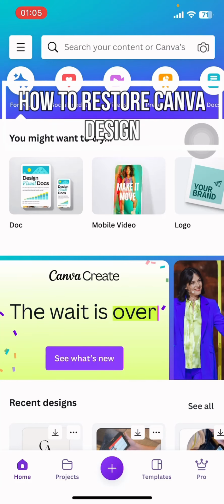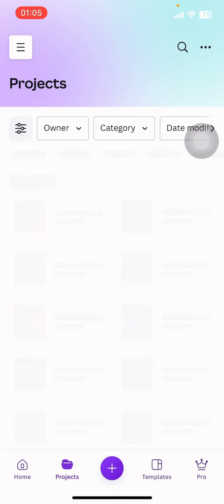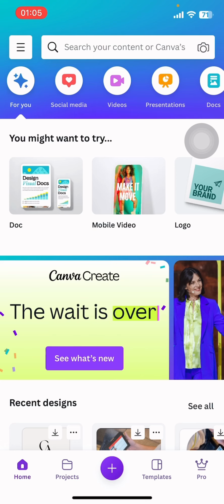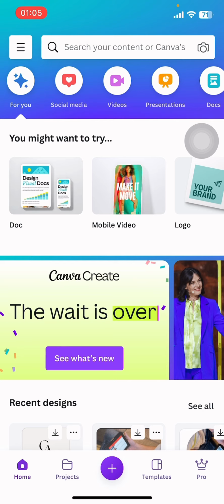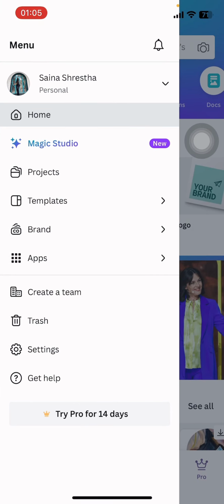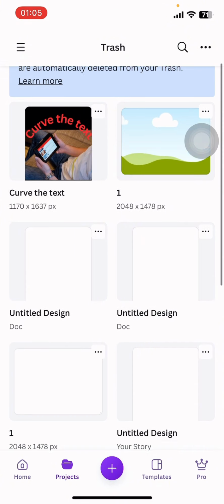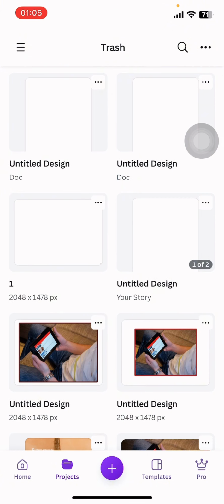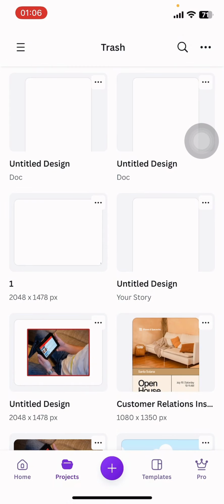How to Restore Canva Design (EASY!!) | Restore A Design on Canva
In this tutorial, learn step-by-step how to restore your Canva designs quickly and easily. Whether you accidentally deleted a project or want to revert to an earlier version, I'll show you the exact steps to recover your work. Follow along with me as I demonstrate the process, ensuring you can confidently restore any design without losing your progress.